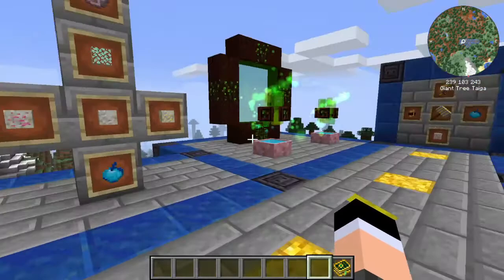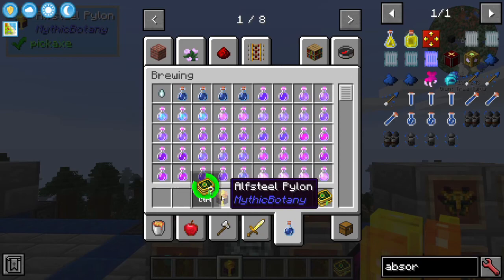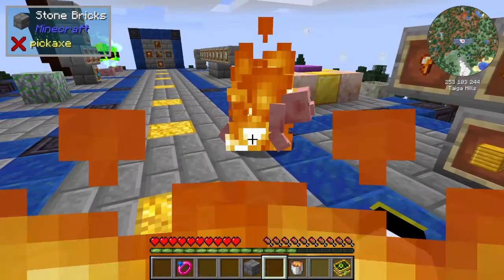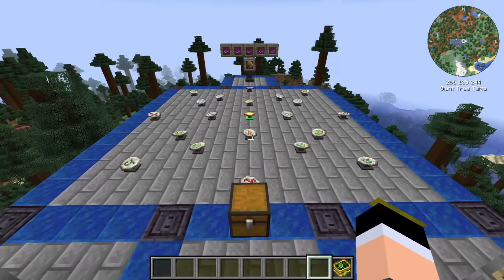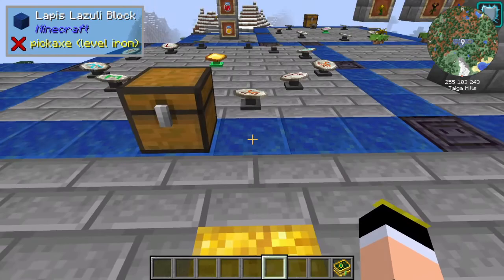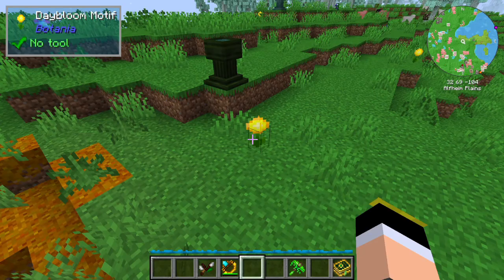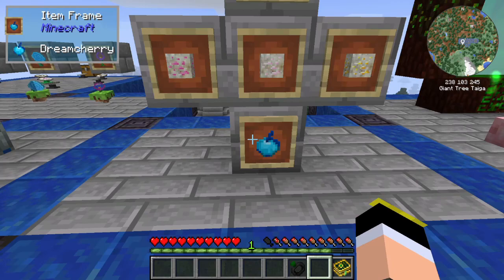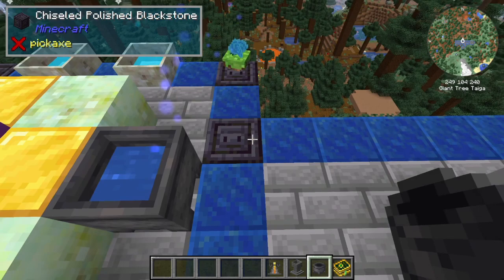Mythic Botany Tutorial - Everything About The Mod - Minecraft 1.16.5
Hey guys! Hope you like this tutorial.
(For those who saw the first video, this video is a reupload, with some minor changes, because the last one had some wrong/missing content. Sorry for the confusion)

00:00​ Intro
00:38 Dreamwood Wand of the Forest
01:03 Runes
01:49 Alfsteel Ingot & Mana-infuser
04:32 Alfsteel tools, Pylon, Bands & Armor
08:35 Ring of Niflheim & Ring of Muspelheim
10:05 Rune Rituals
14:46 Mjollnir Hammer
19:22 Blood of Kvasir, Mead of Kvasir & Alfheim Dimension
24:47 Andwari Cave & Cursed Ring of Andwari
27:18 Ring of Andwari & Ritual
29:26 New Flowers & Mana Collector